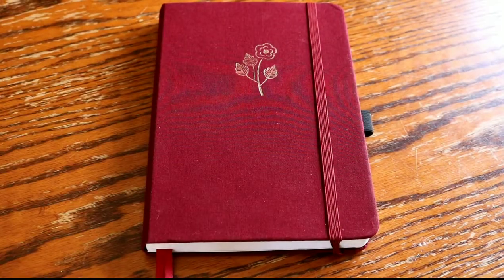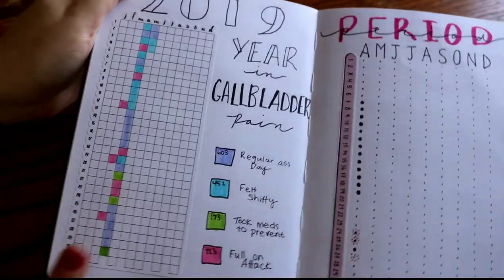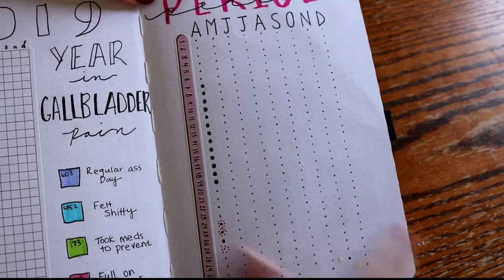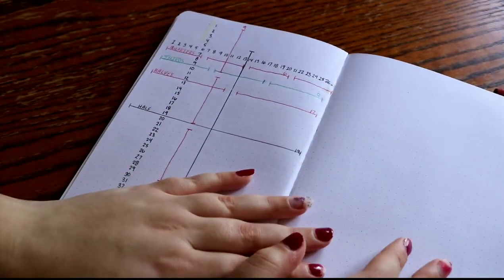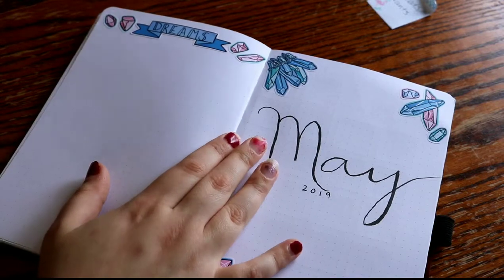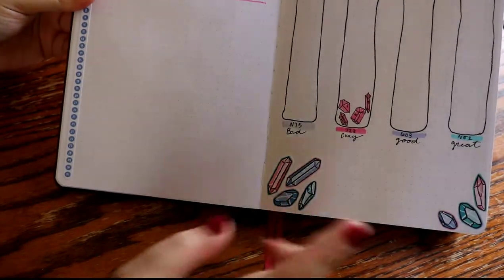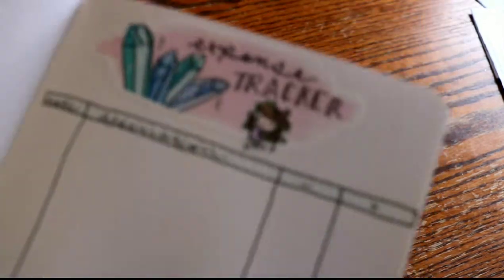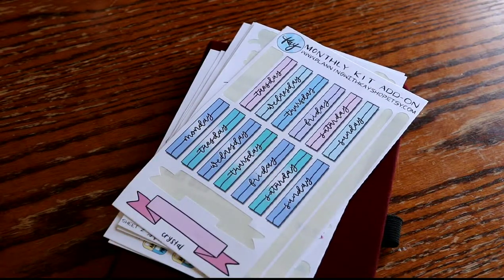NEW Bullet Journal | Setup & May 2019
Hey everyone! Thank you for stopping to watch my video. I truly hope you enjoyed it as much as I did making it. Many more planner related videos to come!

Shops Mentioned:
Calendar stickers
Year in pixels

Monthly Kit